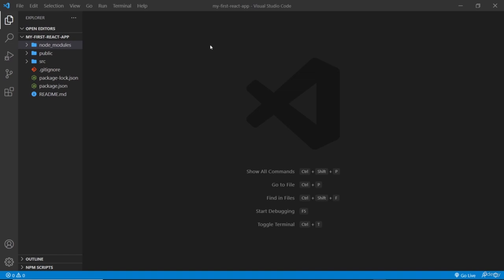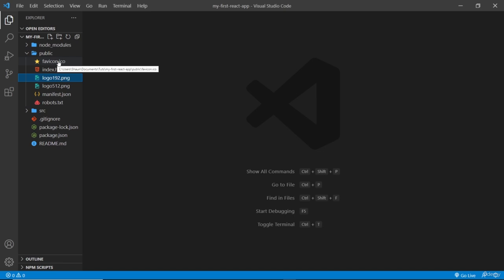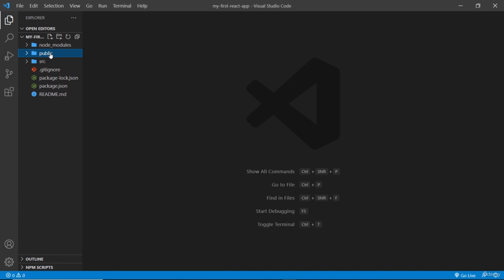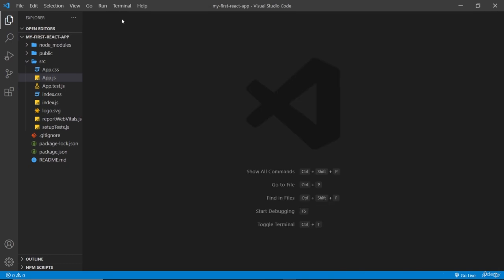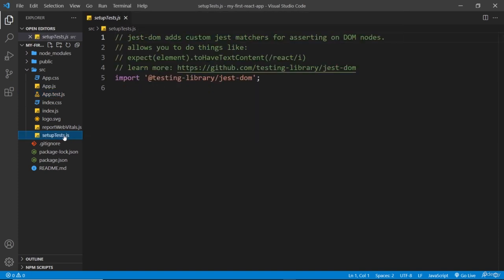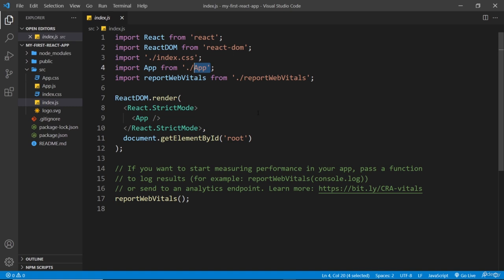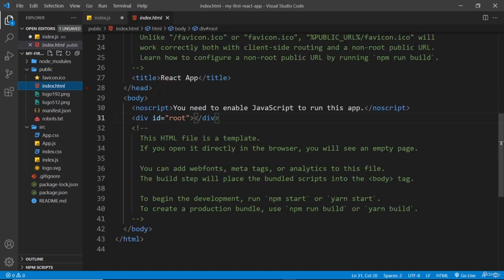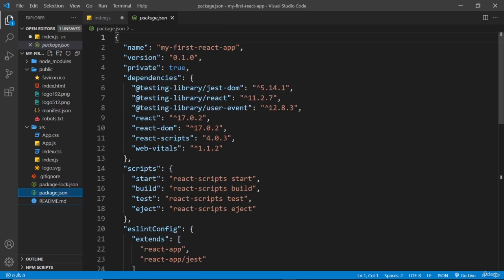12. Project Structure Walkthrough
In our twelfth video, "Project Structure Walkthrough," we take a detailed tour of the project structure in your React application. Understanding how to organize and structure your files and folders is crucial for maintaining a clean and efficient codebase.

Join us as we navigate through the different directories, components, and assets, and learn the best practices for maintaining a well-structured Reactjs project.